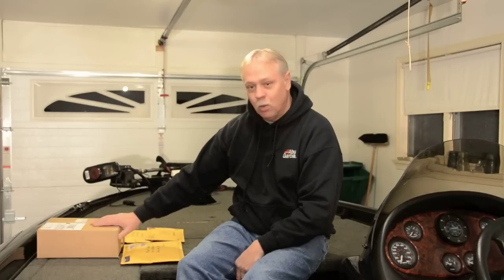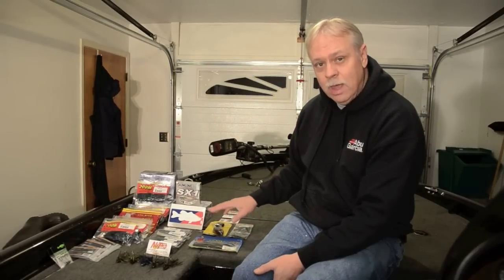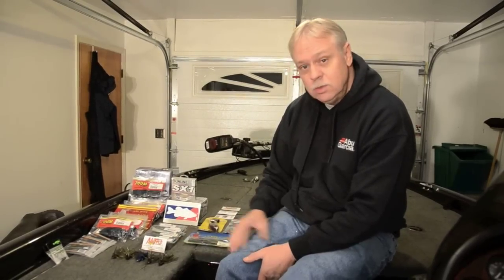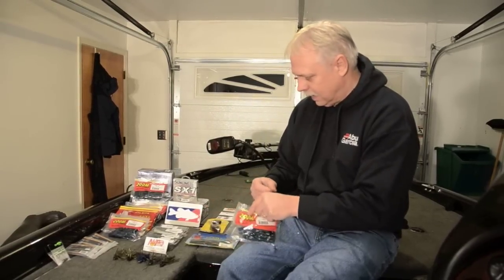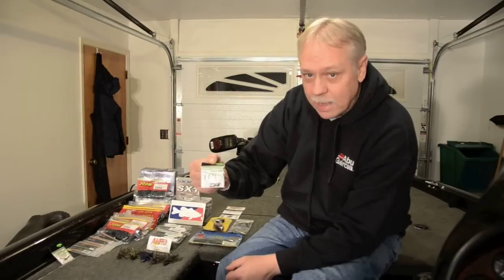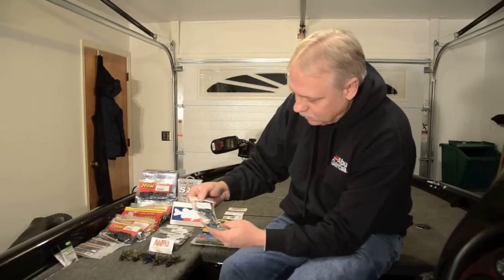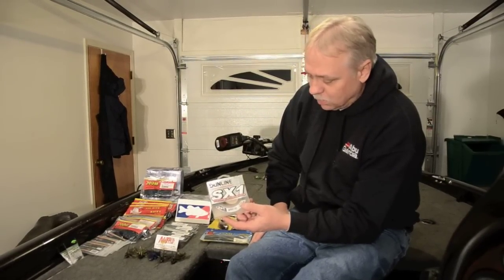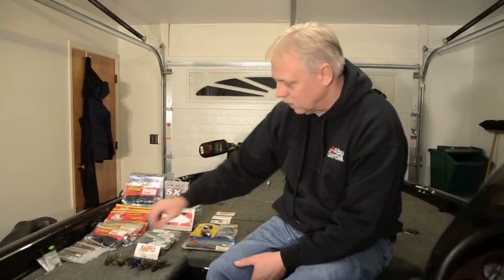Bass Baits for Big Bass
NuTech also sent me some prototype jigs to try out.  I'm going out tomorrow to try everything out. I'll let you know how it turns out and hopefully I will have some big fish to show you.  Thanks to everyone for checking out the videos.

I work full time and fish when I can. Primarily in the northern Chesapeake Bay tributaries for smallmouth and largemouth bass.

Give me a like or a favorite if you enjoyed the video.  Thanks Guys!